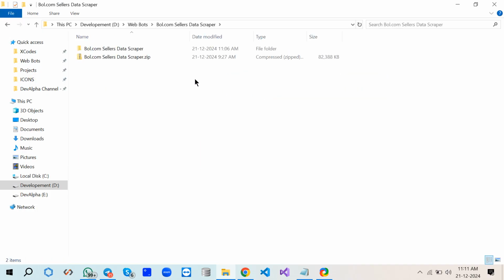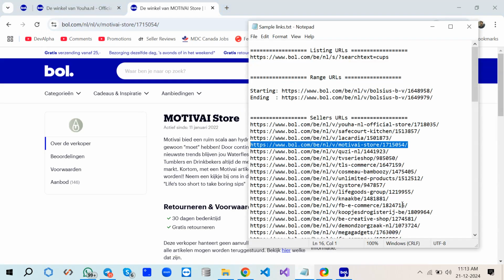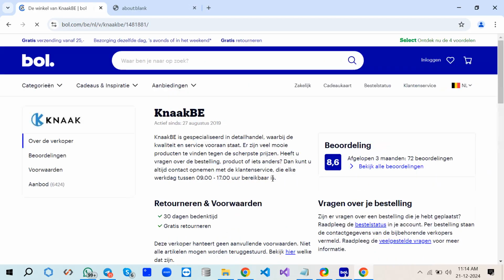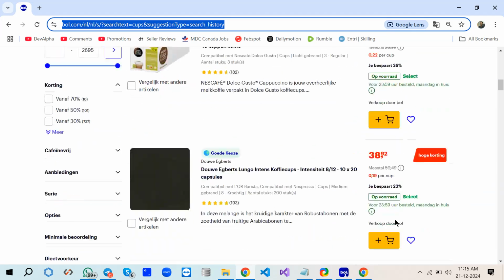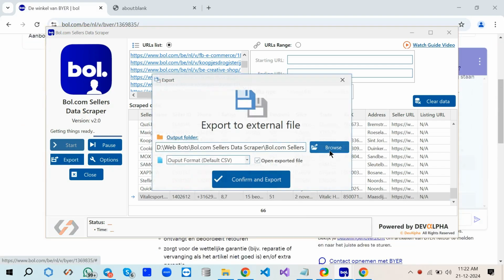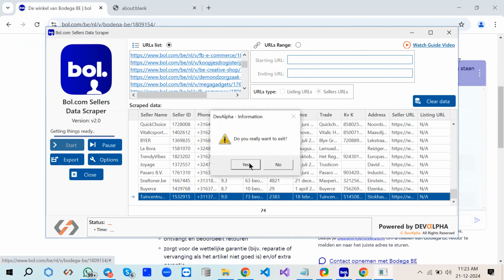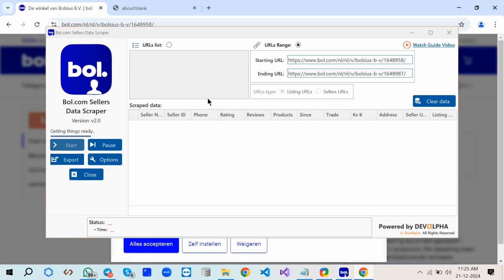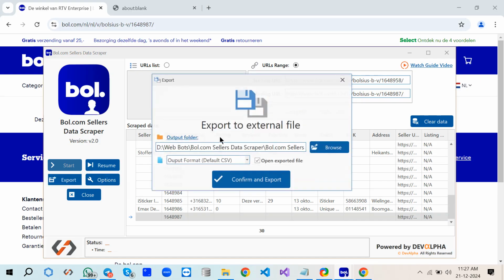Bol.com Sellers Data Scraper v2.0 | Extract Seller Names, Phone Numbers, Ratings, and much More!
Scrape & Extract Bol Seller Names, Phone Numbers, Ratings, and much More Data from bol.com with Bol.com Sellers Data Scraper v2.0 Powered by DevAlpha

Recently, I have developed a most powerful automation tool Bol.com Sellers Data Scraper v2.0 to Extract Seller Names, Phone Numbers, Ratings, and much More Data from bol.com. This video demonstrates all of its features, workflow, and results.

Best regards,
Mudasir

➔ Demo recorded & published: December 21, 2024